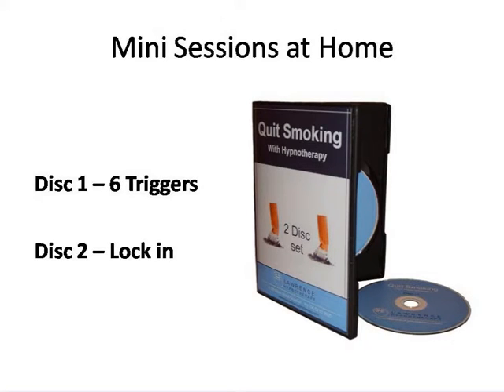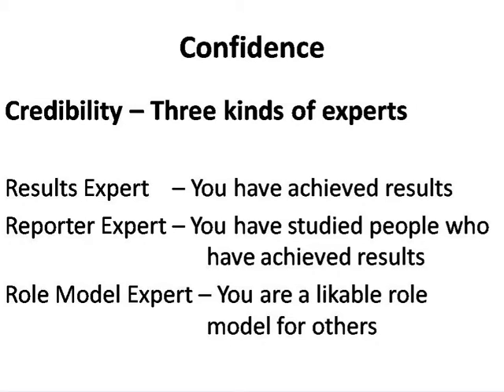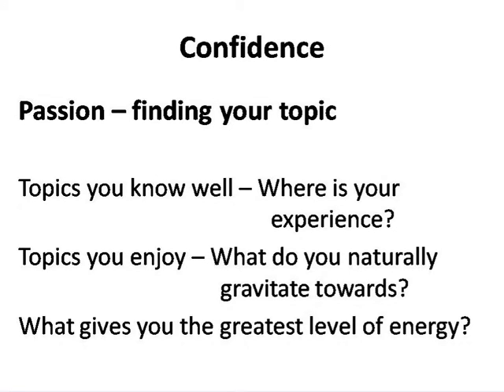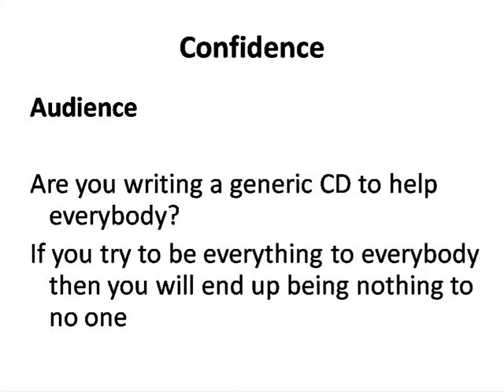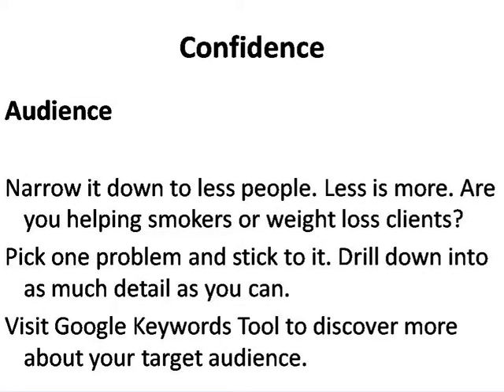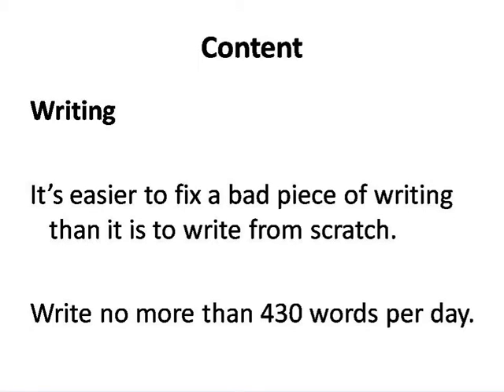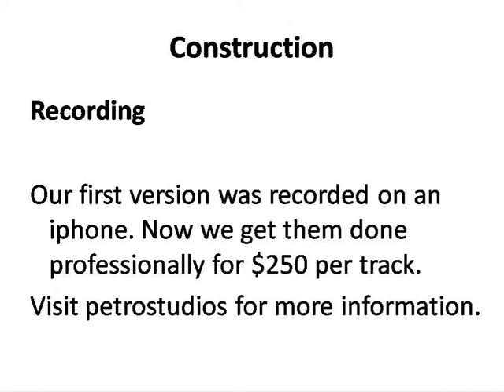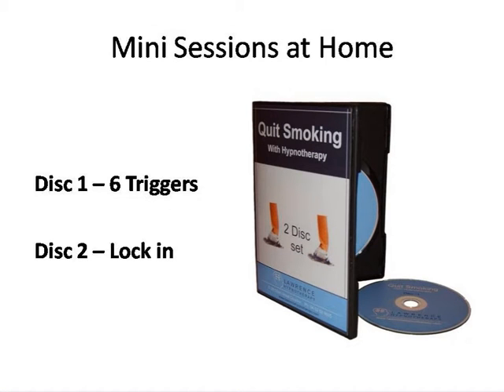How to make an Hypnotherapy CD set